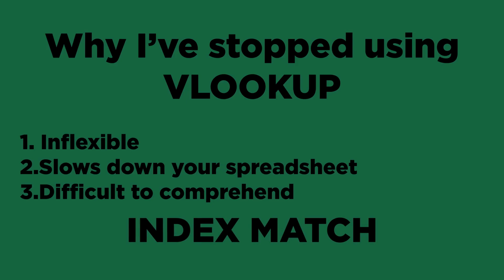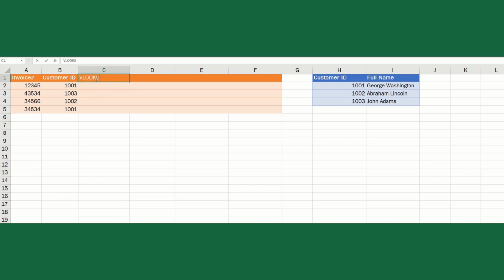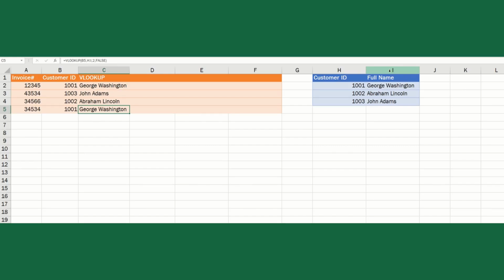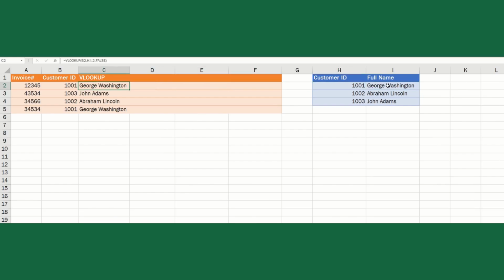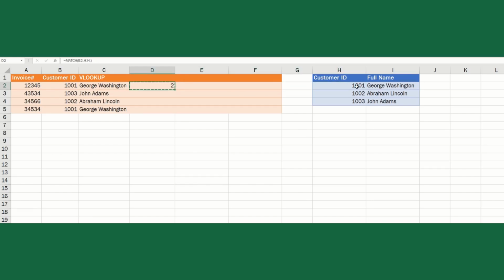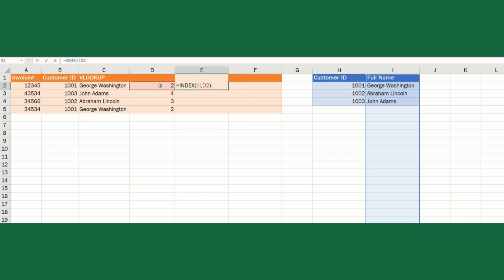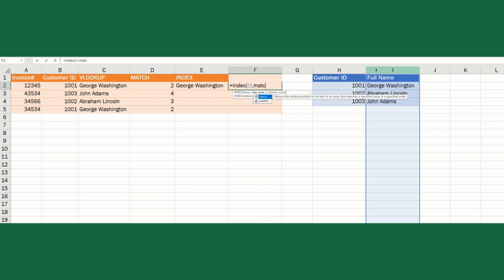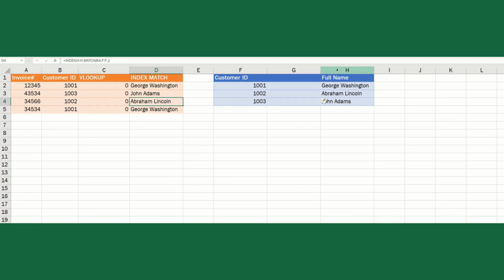Stop using VLOOKUP in Excel Switch to INDEX MATCH